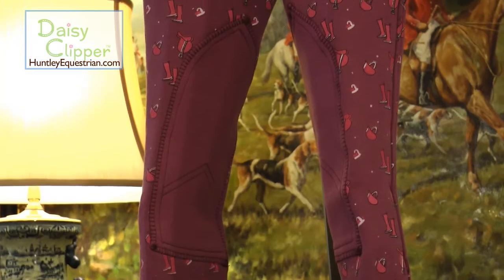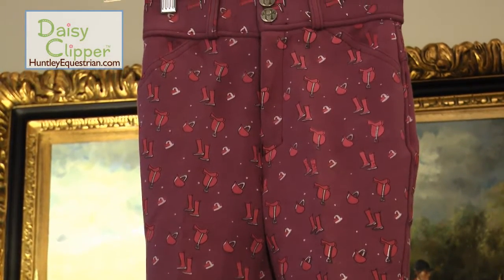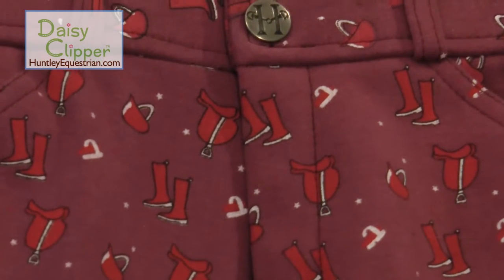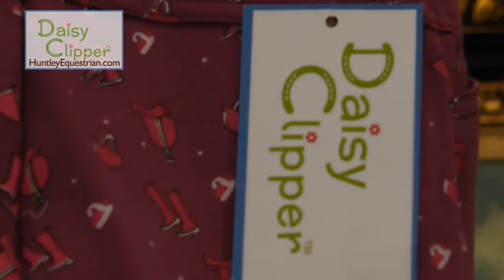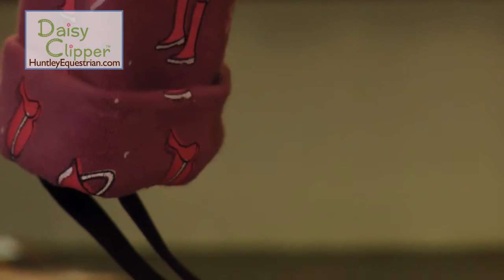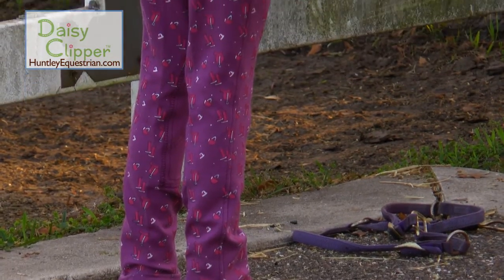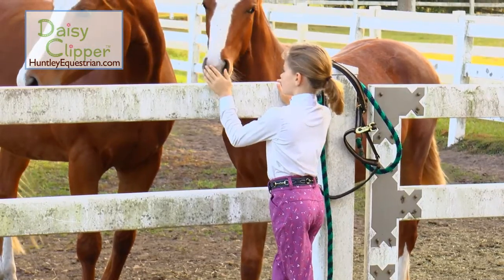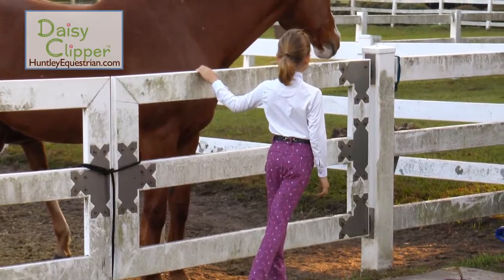Daisy Clipper Purple Riding Pants